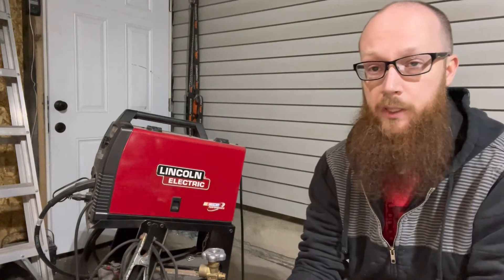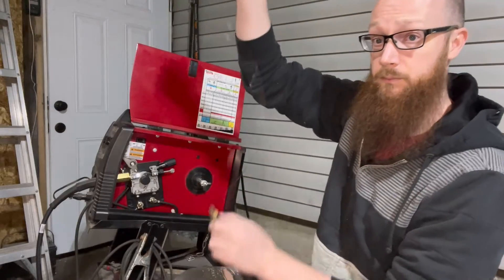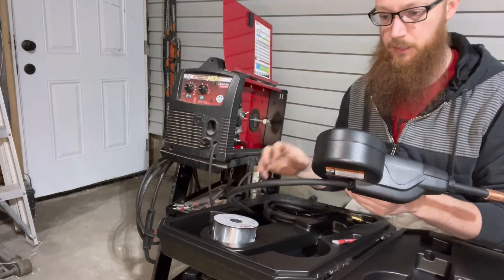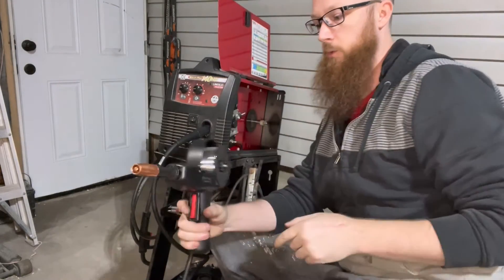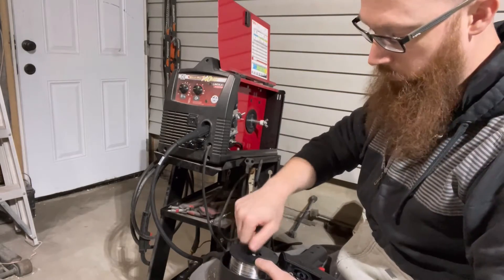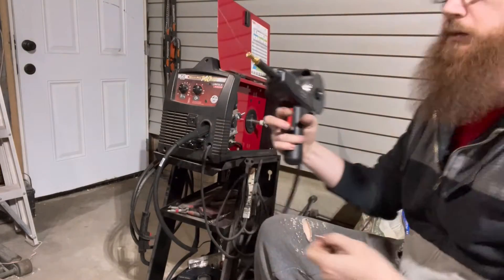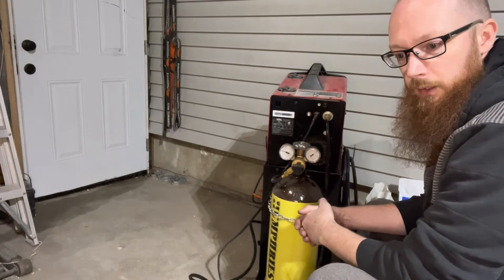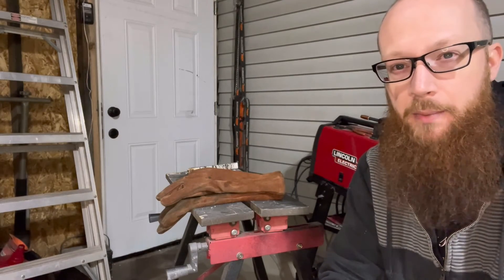Lincoln 100SC spool gun - setting up for my first time aluminum welding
Setting up the Lincoln 100SG spool gun on my Lincoln Electric 140HD MIG welder. I got my 100% argon from Humphries Welding Supply and I’m ready and excited to start using this thing! First thing I’m fabricating is a custom air intake for the Cooper S R56 turbo Mini. Lots of turbo noises coming soon. Keep an eye out for that video!

Cold air intake blow off valve autocross autox race car euro